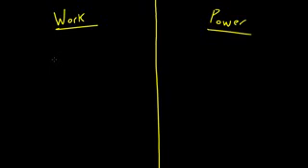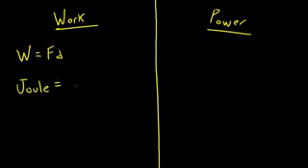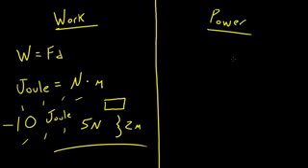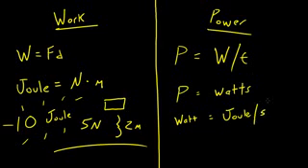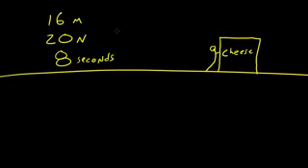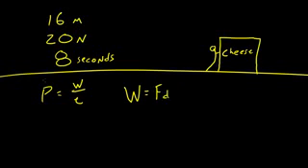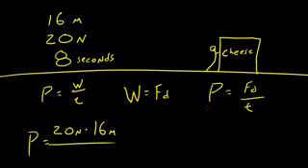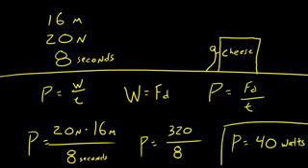Physics Lecture 26 Work and Power low